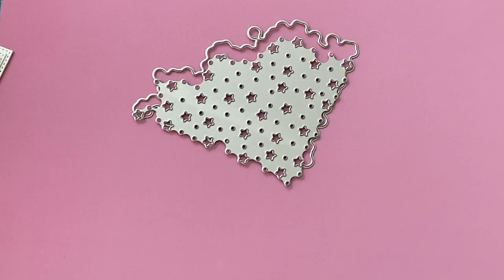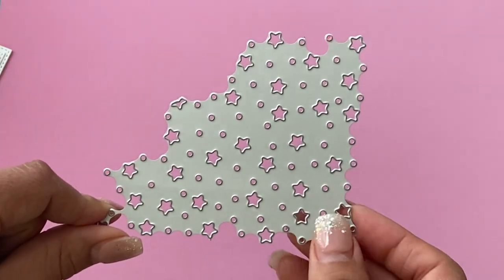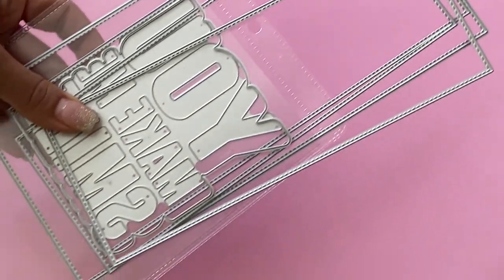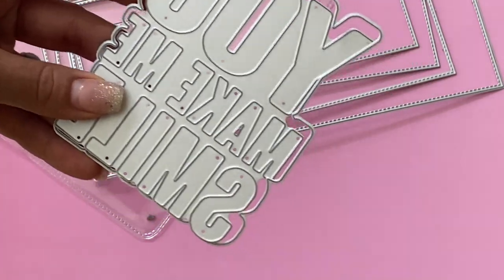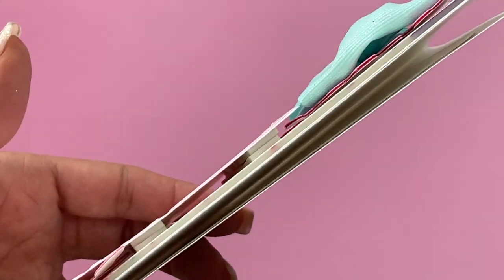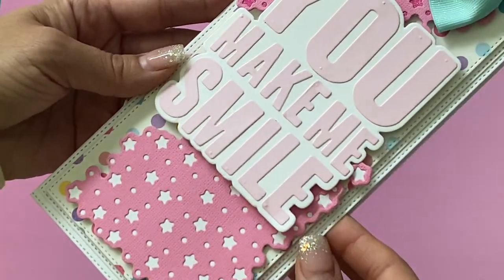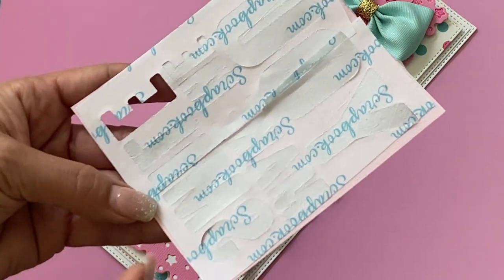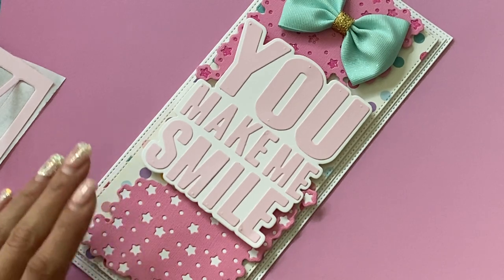Handmade Card | QUICK & EASY | DT Project Share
Products:
**Highly Recommend**

Other Items you may like:
12x12 Craft Plastic Sheets / acetate
Victor Ruler / 18in

 Mailing Address
Erica Fields
5200 Dallas Highway
Suite 200-246